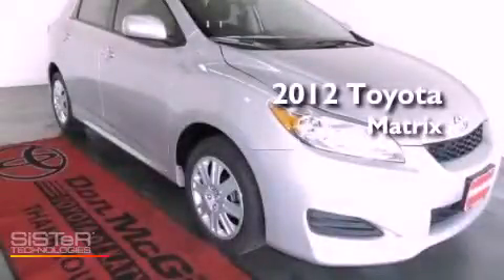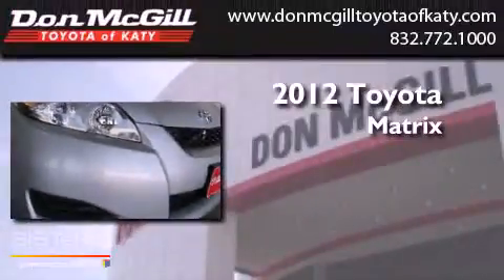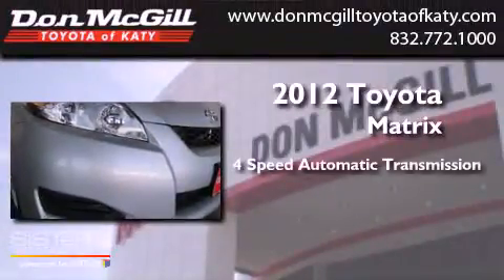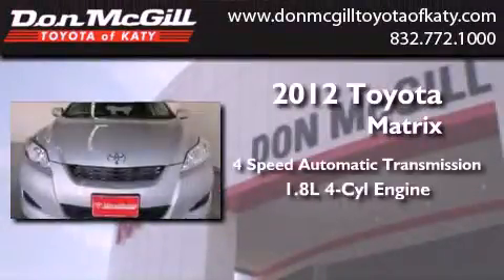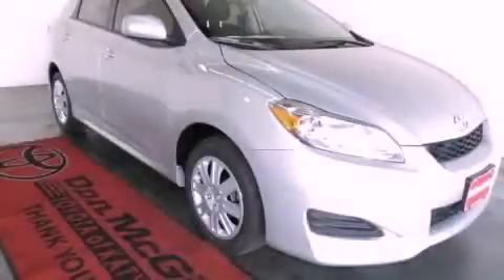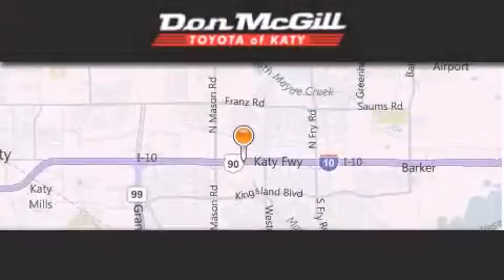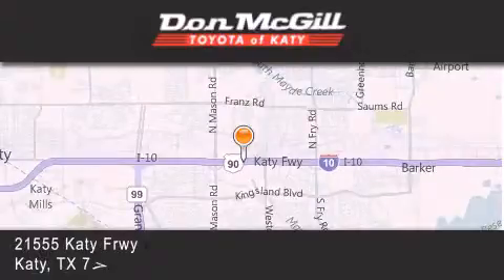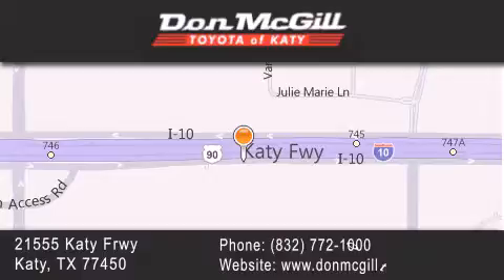2012 Toyota Matrix Katy Texas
Year : 2012
 Make :
 Model :
 Engine : Gas I4 1.8L/110
 Trans . : Automatic
 Exterior : Classic Silver Metallic

 Interior : Stone
 Stock : 858836

 2012 Katy Texas